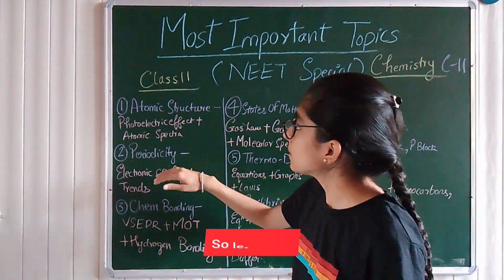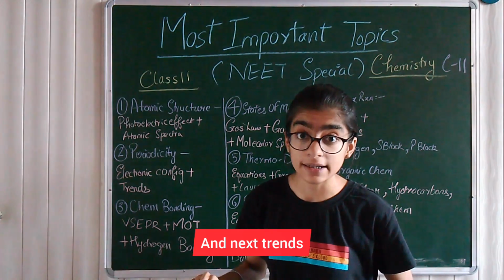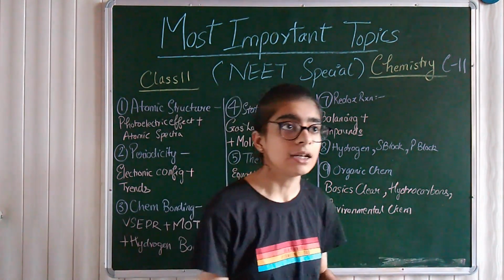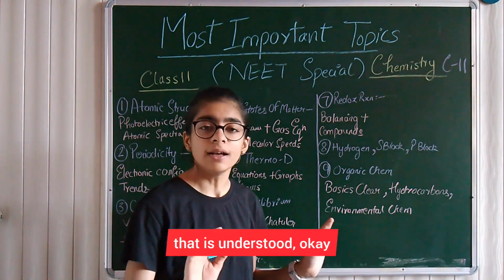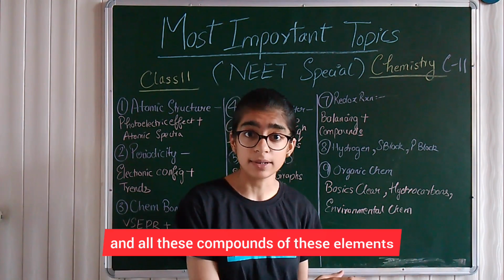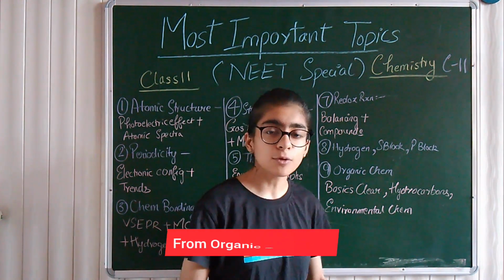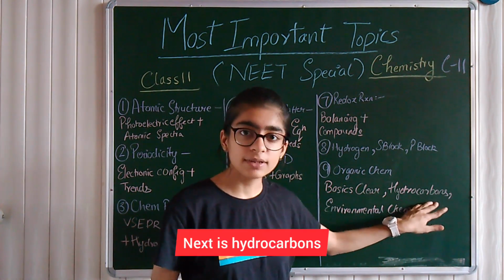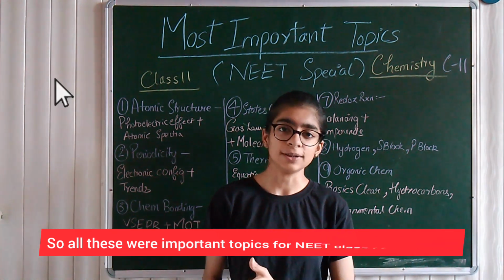📚 NEET Chemistry: Master the Must-Know Topics from Class 11! 🧪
Are you gearing up for the NEET 2023 exam and feeling overwhelmed by the vastness of Chemistry syllabus? Fret not! In this comprehensive video, we've distilled the Class 11 Chemistry curriculum into a concise list of the **most important topics** you need to ace the exam.

🧪 **Why Focus on These Topics?**
We understand that NEET preparation demands efficiency and strategic studying. Our expert team has analyzed past papers, trends, and syllabus guidelines to bring you a curated list of topics that are not just significant, but also likely to appear in the upcoming exam.

📋 **What You'll Find in the Video:**
- Chapterwise breakdown of crucial topics from Class 11 Chemistry.
- Clear explanations of why each topic holds importance.

Whether you're a diligent student aiming for top scores or someone who needs a focused study plan, this video is your ultimate guide. It's also a valuable resource for teachers and parents supporting NEET aspirants.

🔗 **Join Our Telegram Channel for More NEET Prep Resources!**
Ready to supercharge your NEET preparation? Join our Telegram channel @neet2doctor2, where we provide mentorship sessions, quizzes, study materials, and simplified explanations of complex concepts. It's your one-stop destination for success.

Don't let the vast Chemistry syllabus intimidate you. Equip yourself with the knowledge that matters most. Hit play, take notes, and get ready to conquer the NEET Chemistry section like a pro! 🎓🔬